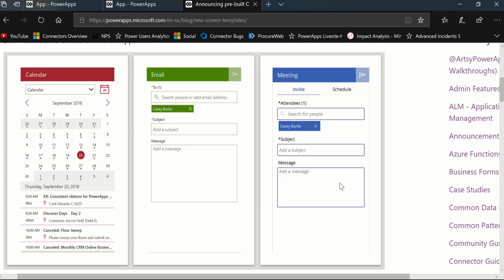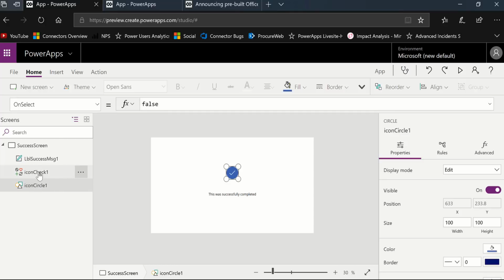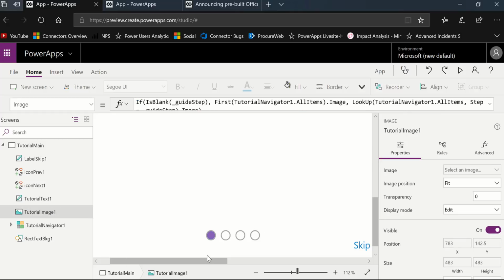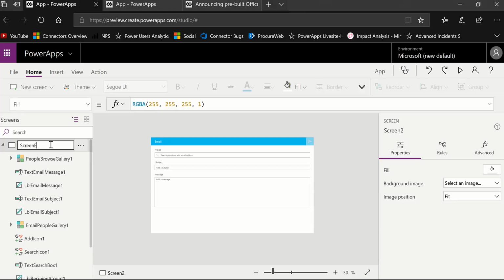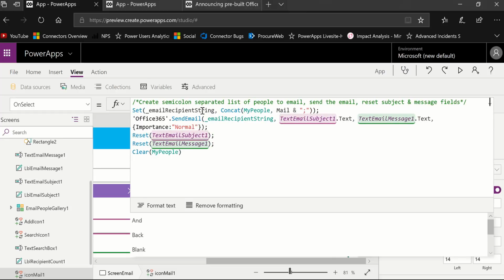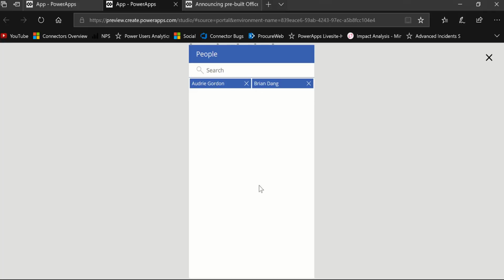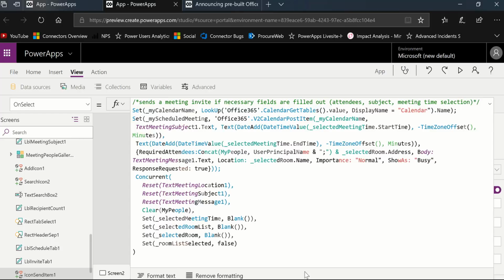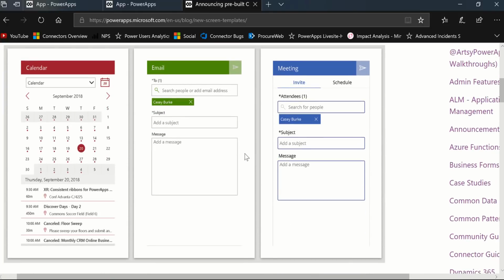Friday Functions Series | New Office 365 Screen Templates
@ArtsyPowerApper walks you through a few of her favorite features and functions in 6 brand new Office 365 Screen Templates! Important: It would be really helpful if you posted your questions directly on the community or at the link below. (It's hard for me to keep up with the YouTube questions.)